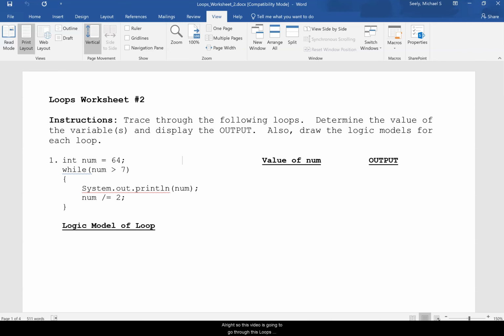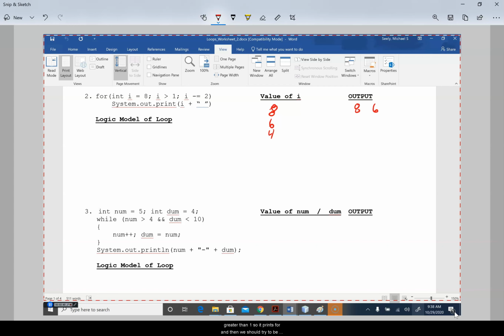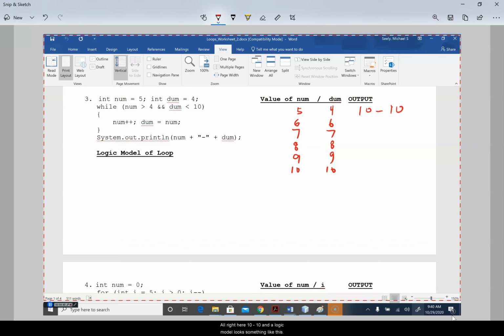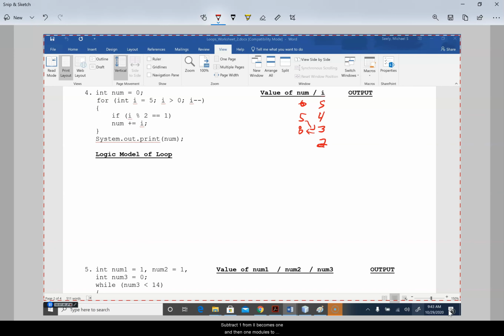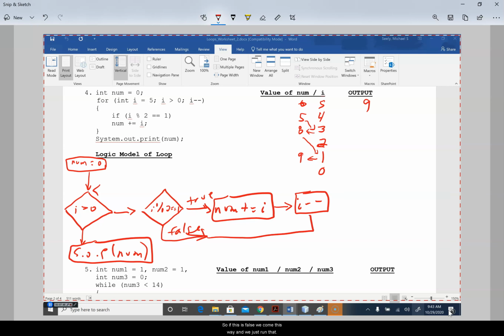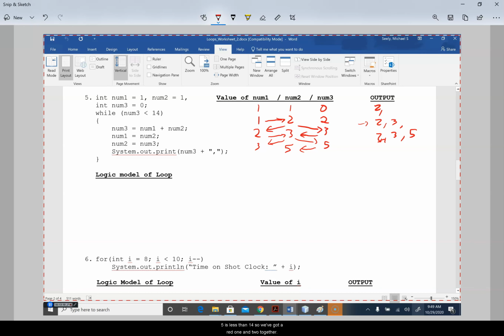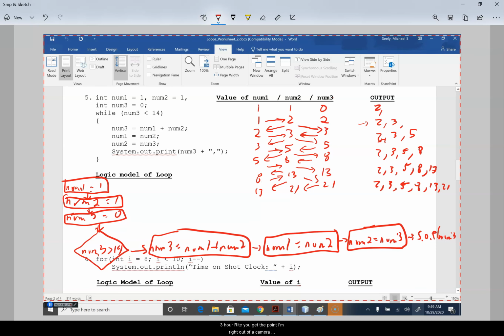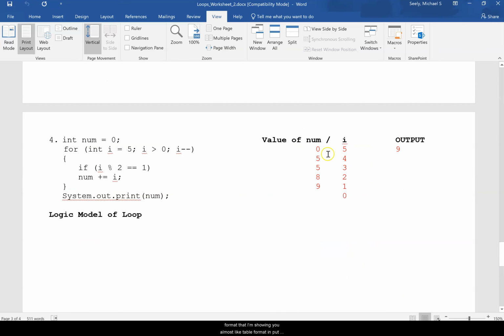JAVA - Lesson #52 - Intro to Programming Loops Worksheet #2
In this video I write out step by step loop examples.  I have students fill out each variable and its value for each step in the loop processing.